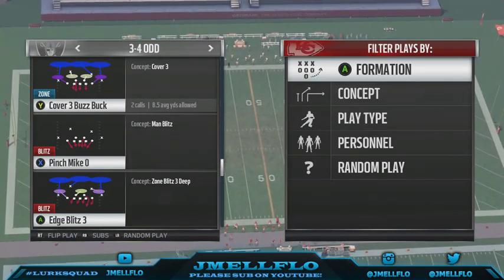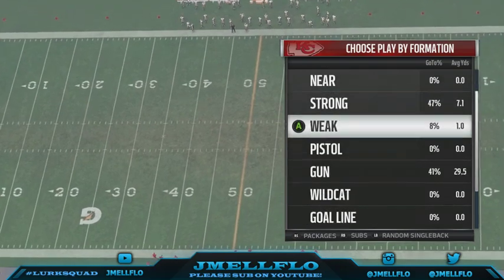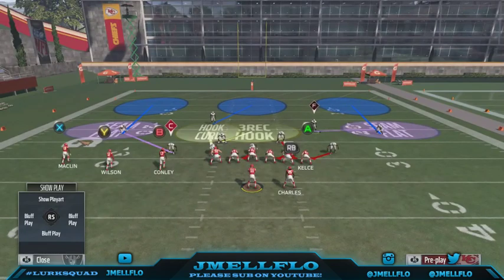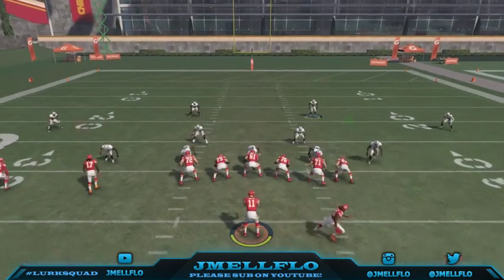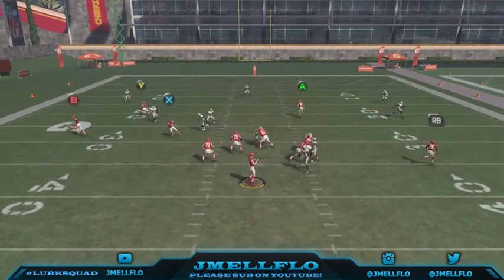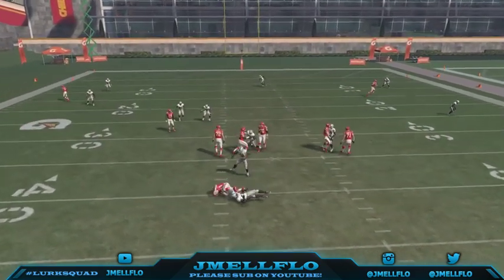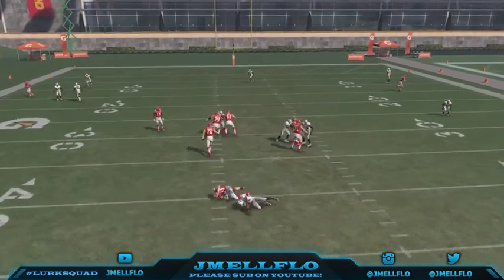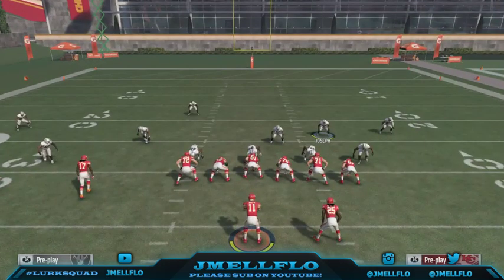Madden 17 nano Blitz | 3-4 Odd Bgap and Edge Heat!! Screaming | @Jmellflo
Madden 17 nano Blitz | 3-4 Odd Bgap and Edge Heat!! Screaming | @Jmellflo LGILG Play: Edge Blitz 3

Setup: Base Align, spread dline and linebackers edge rush and put los le in spy/zone